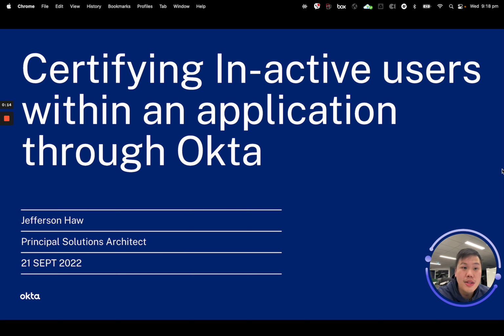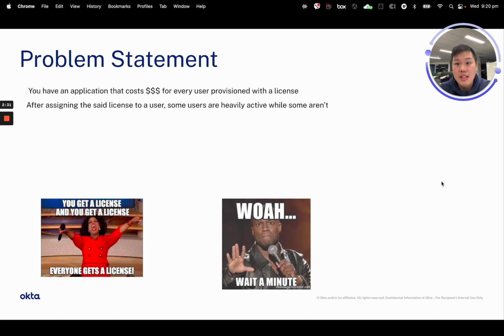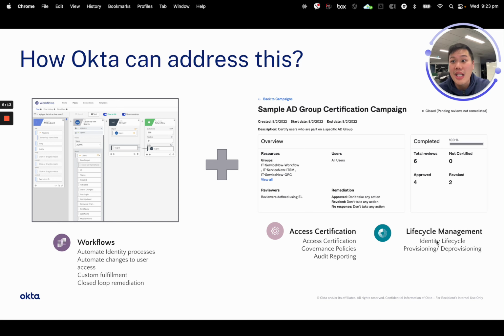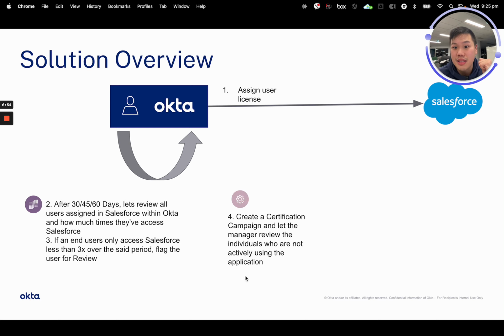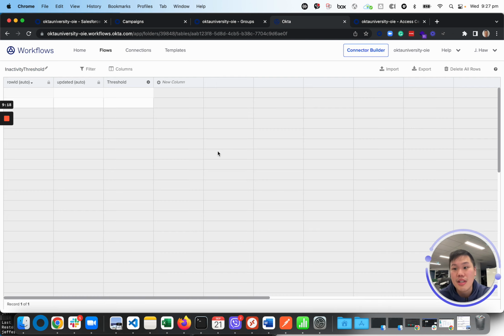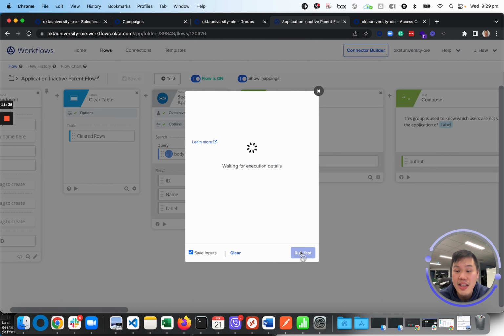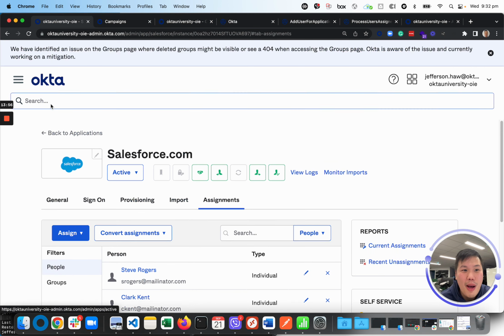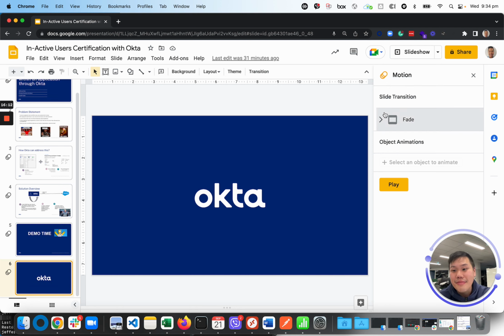In Active Users Certification with Okta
How can you leverage Okta Workflows and Identity Governance to review in-active users in your application